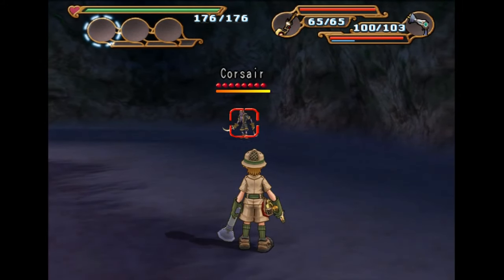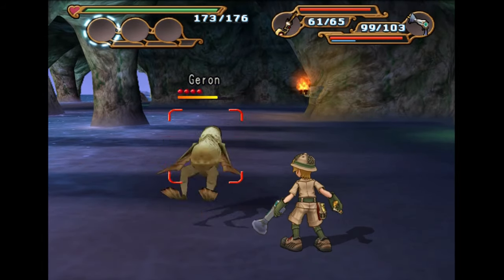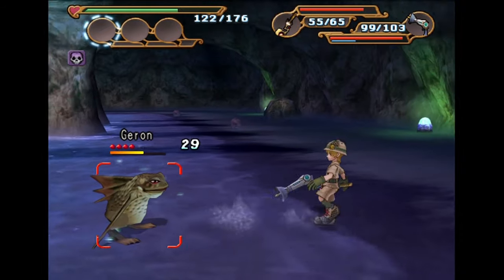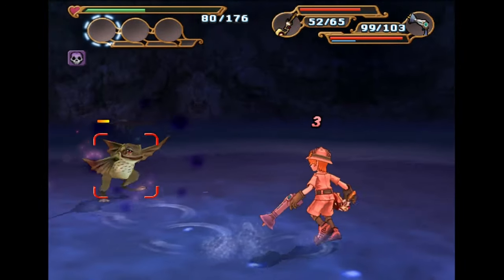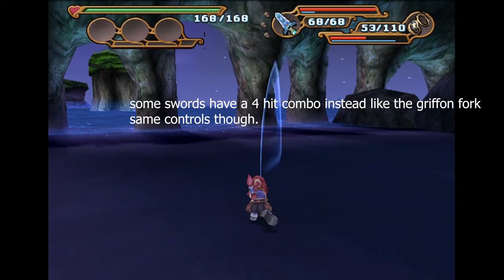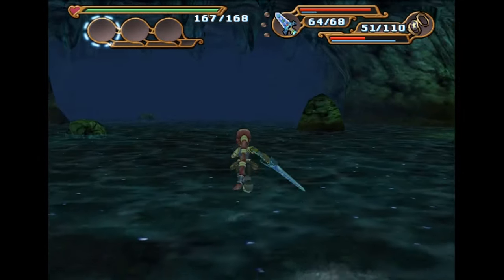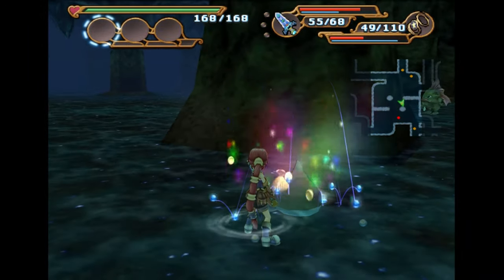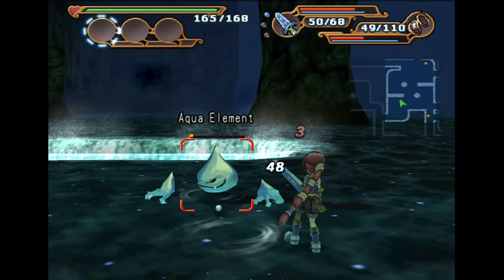Dark cloud 2 100% 4k Platinum Walkthrough Part 2.5 The Advanced Gameplay Tips & Tricks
Hello everyone this video goes over all the different melee weapon battle commands and different ways to mid max your attacks you can cancel attack animations and I go over that to.